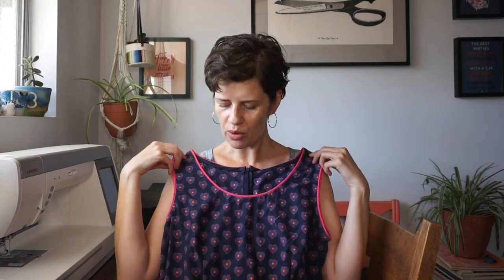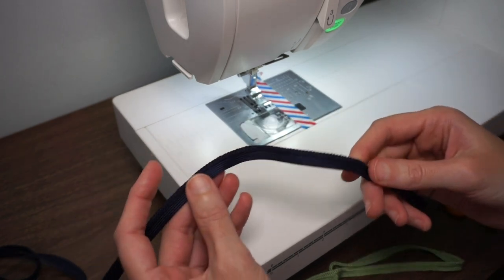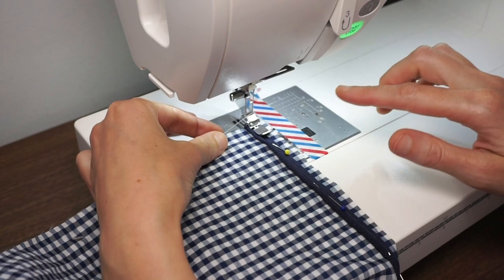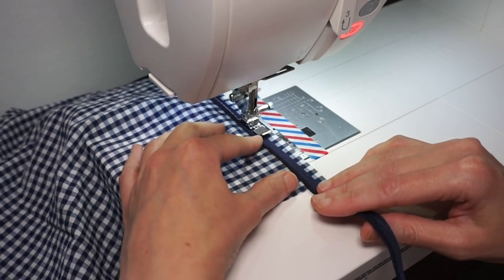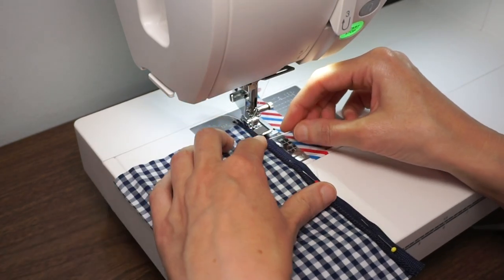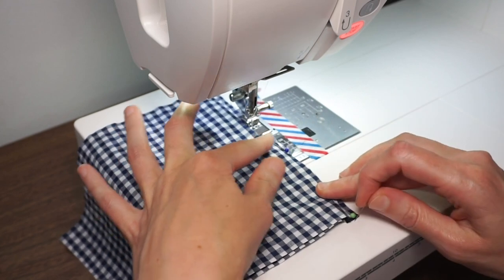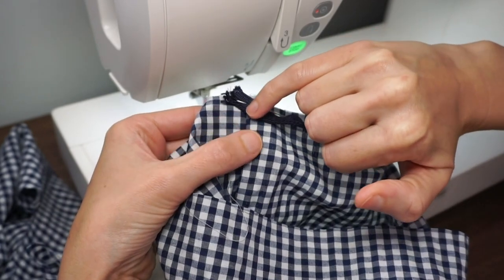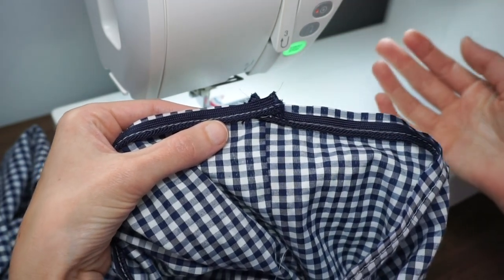How to sew piping in a seam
In today’s video, I’ll be showing you how to sew piping into a seam. Piping is a great way to add an extra bit of detail to your garments or home decor items. Plus, it’s fairly easy to do. In this video, I’ll be showing you how to sew piping using a zipper foot to a flat piece of fabric and one that is in the round.

SOCIAL
VIDEO EQUIPMENT
Sony a6000 camera